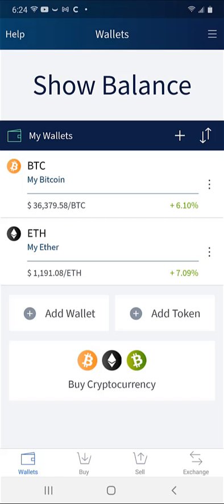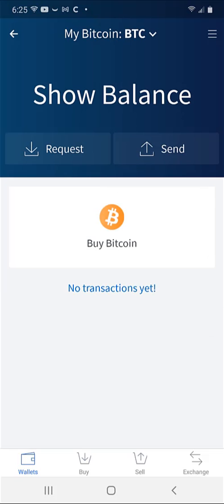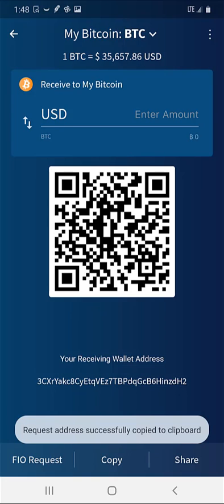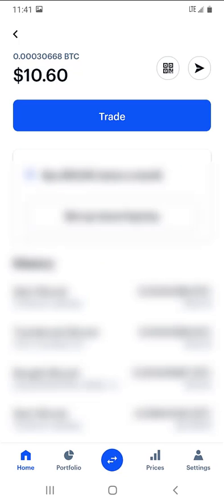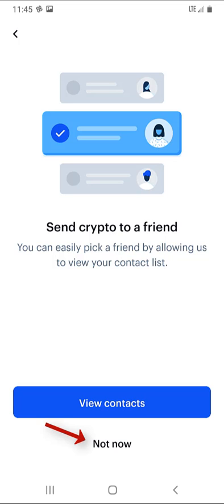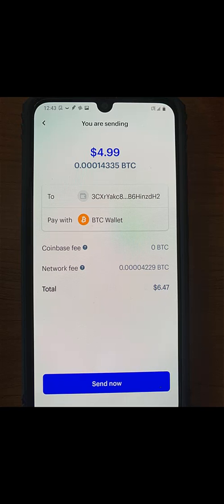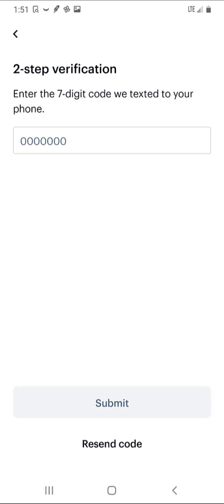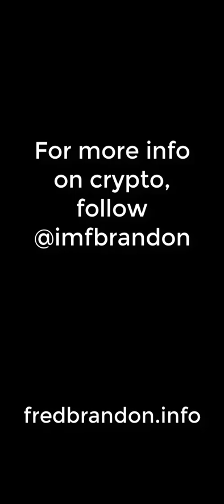Sending Bitcoin to Edge Wallet from Coinbase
In this tutorial, we will go over how to move your bitcoin from Coinbase to the Edge wallet.

To learn more about blockchain and cryptocurrency, check out my book Adopting Blockchain and Cryptocurrency: Embracing a Digital Future. Available on adoptingblockchain.com.

For more information be sure to check out fredbrandon.info.